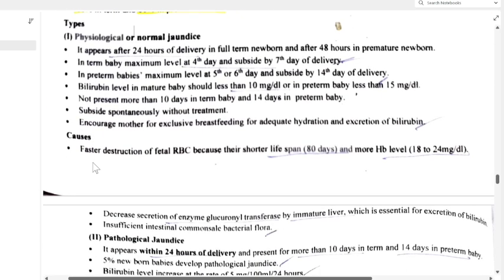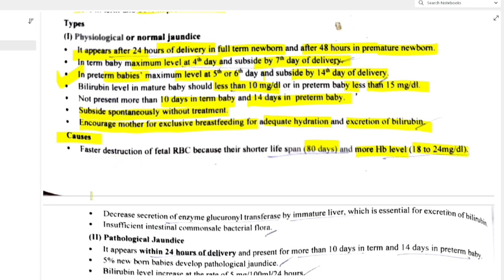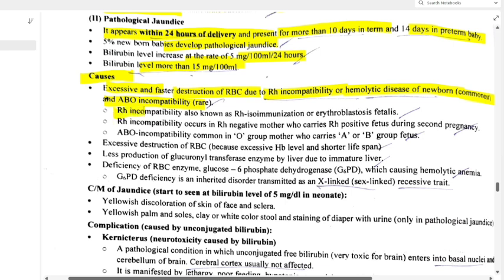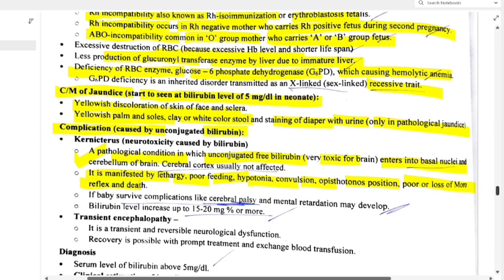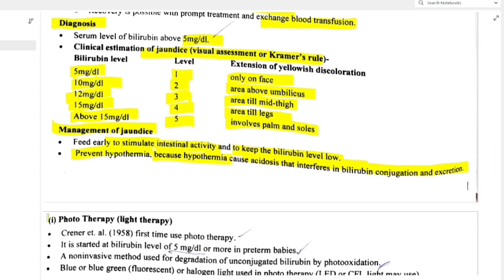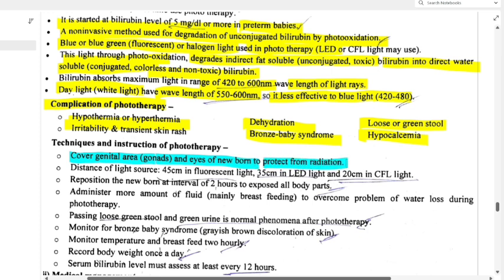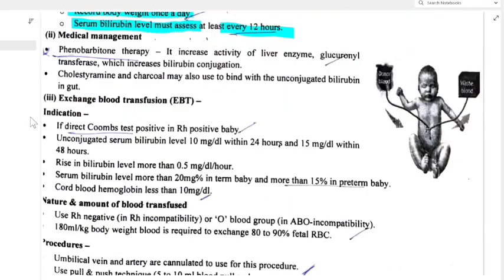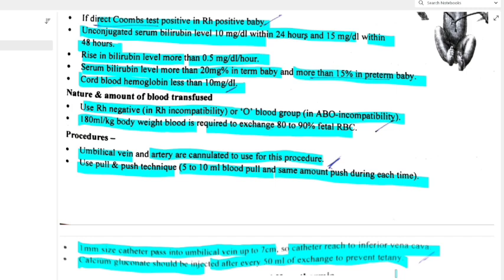JAUNDICE IN NEWBORN | PR YADAV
Hello everyone, now I am referring PR YADAV book for nursing both comprehensive part (Vol 1) and mcqs with rationals (vol 2) .. Together we will cover all subjects in short time, happy learning and let's keep growing